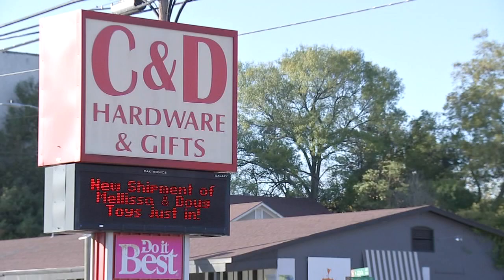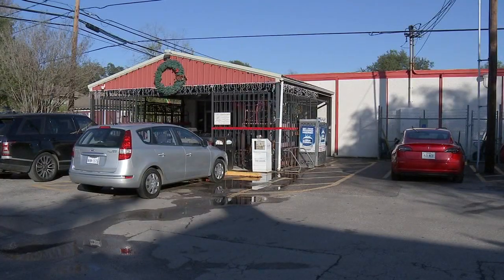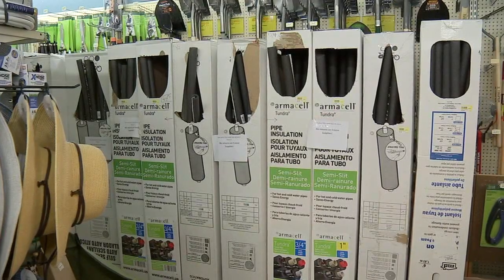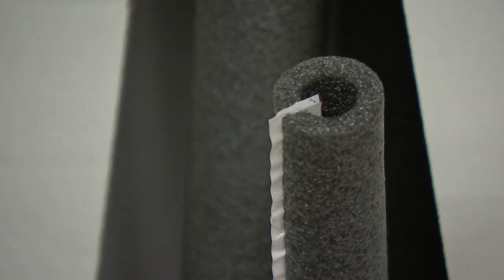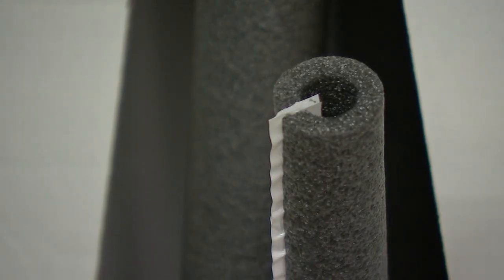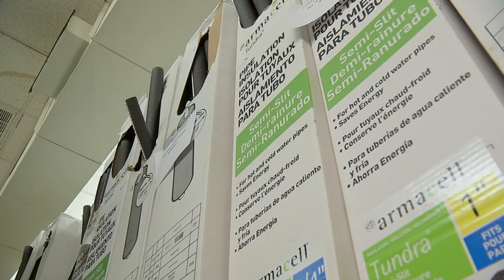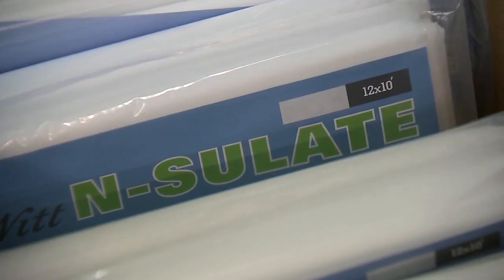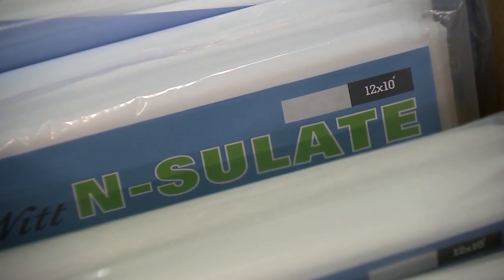Hardware stores keeping up with demand as artic blast reaches Houston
Houston-area residents are preparing for freezing temperatures coming on Thursday as hardware stores keep up with demand.